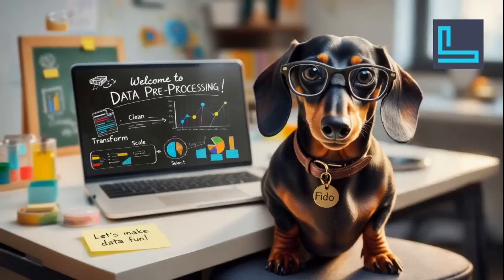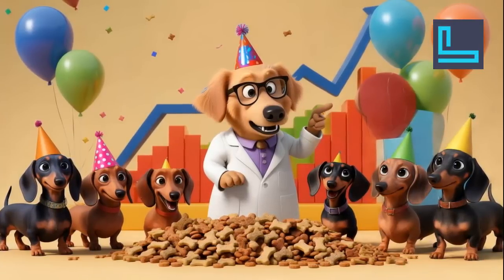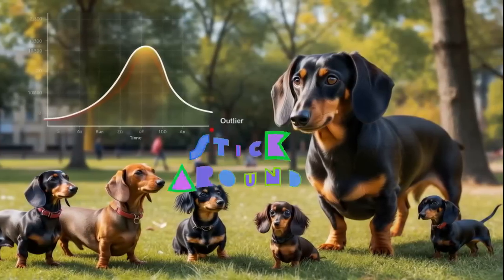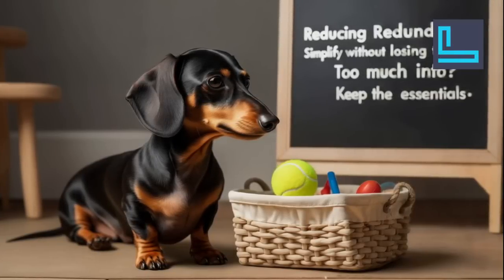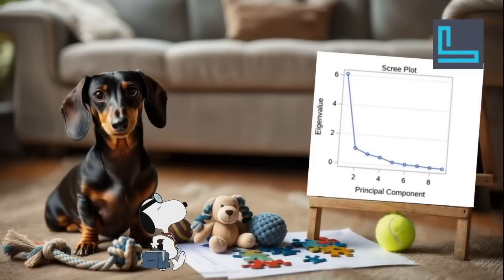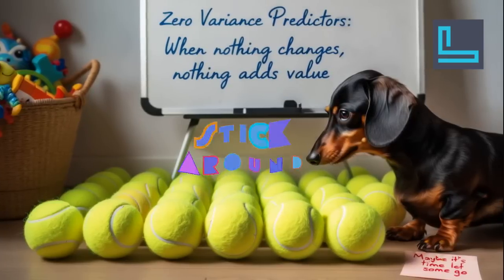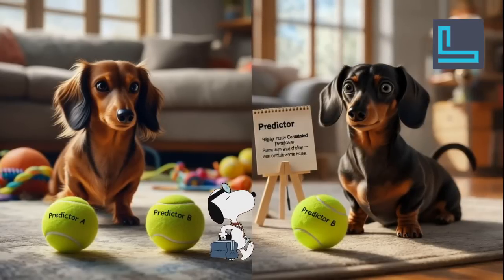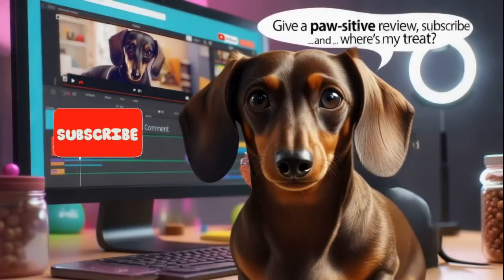What Can a Dog Teach You About Data Preprocessing?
Hi there! I’m Fido, your trusty AI pup on a mission to make data actually fun. 🐶💻

In this video, we dig into Chapter 3 of our AI predictive modeling journey — and trust me, it's more exciting than it sounds. We’re talking about data preprocessing: the step that separates models that bark from those that truly bite. From skewed data and outliers to dummy variables, PCA, and missing data imputation, we explore it all — with tail-wagging analogies and paws-on learning. 🦴📊

📌 Whether you’re just starting with machine learning or refining your data science game, this playful walkthrough will help you understand:

Why data prep is everything

How skewness can distort predictions (big bones, anyone?)

What to do with outliers (like a dog doing backflips 🐕‍🦺)

How to reduce clutter and streamline features with PCA

The power of dummy variables and the danger of mashing treats (binned data!)

And why centering, scaling, and thoughtful transformation matter

Ready to fetch some insights? Let’s go!

🕒 Timeline for Easy Navigation
Intro: 00:00:00 - 00:00:53
The Importance of Data Preprocessing: 00:00:54 - 00:02:01
Handling Skewness: 00:02:02 - 00:04:19
Handling Outliers: 00:04:20 - 00:06:00
Reducing the Data Clutter: 00:06:01 - 00:08:53
Missing Data: 00:08:54 - 00:10:49
Zero-Variance Predictors: 00:10:50 - 00:11:56
Creating Dummy Variables: 00:11:57 - 00:13:18
Fido’s Final AI Wisdom!: 00:13:19 - 00:14:20